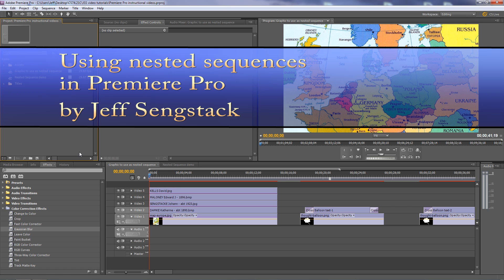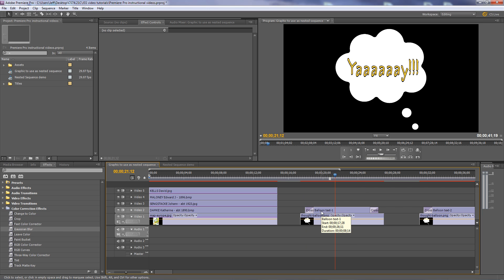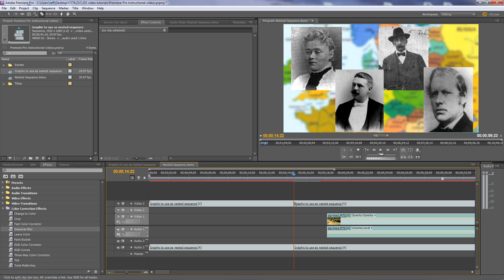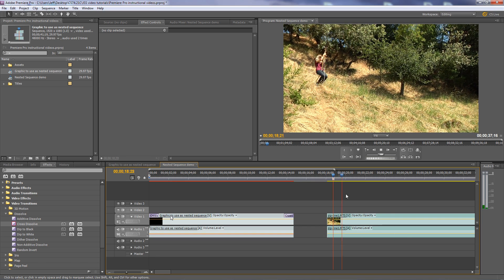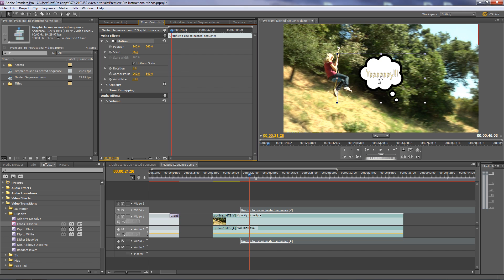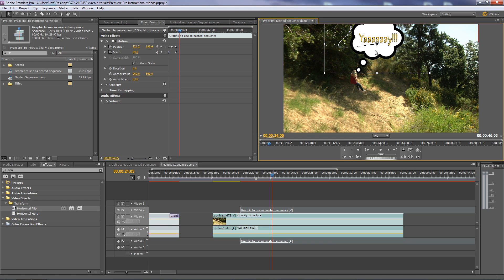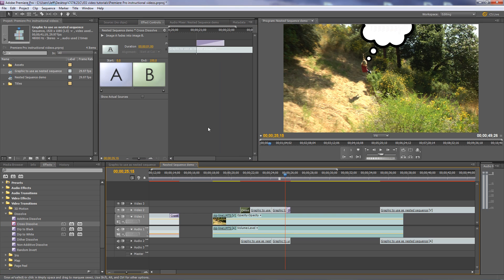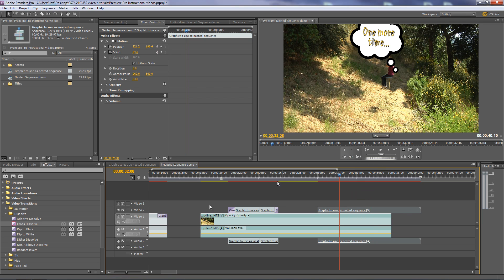Premiere Pro - Using nested sequences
Santa Rosa Junior College CS74.21C - Advanced DV post production class, assignment 4

How to use use nested sequences in Premiere Pro.

I apologize for the many flashing frames. They are due to the screen recording software which did not work properly this time around.